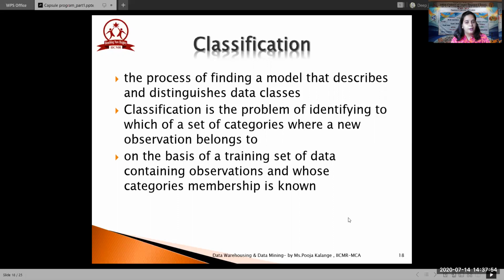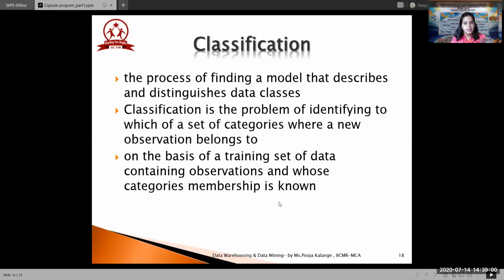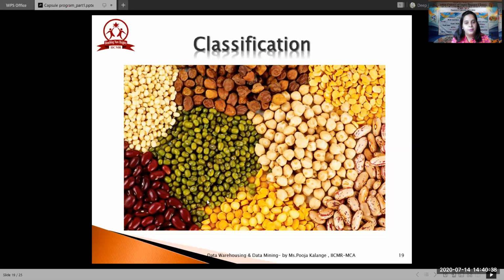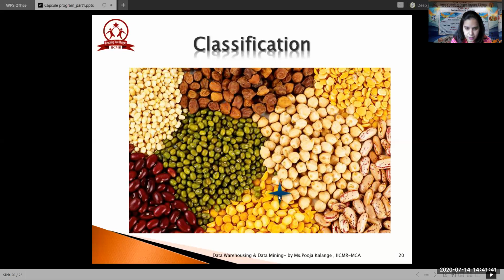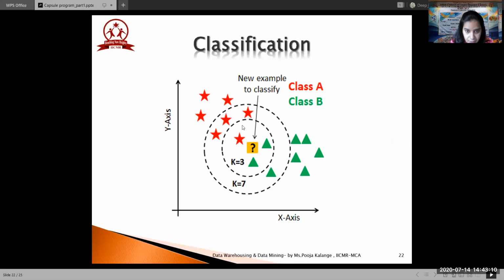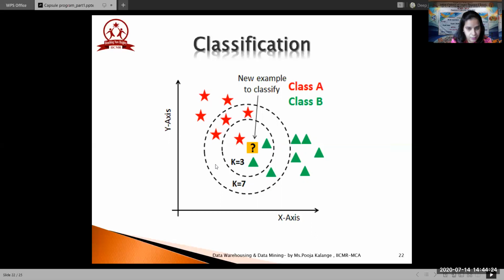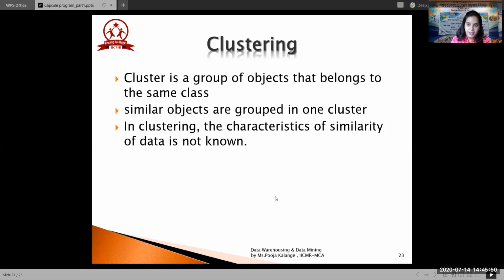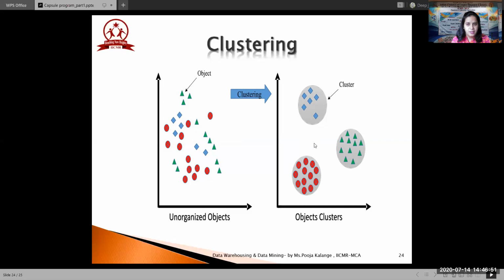DWDM_Capsule _Program_Day2